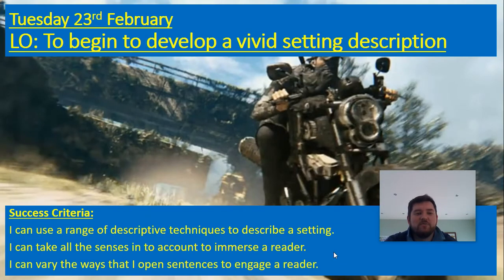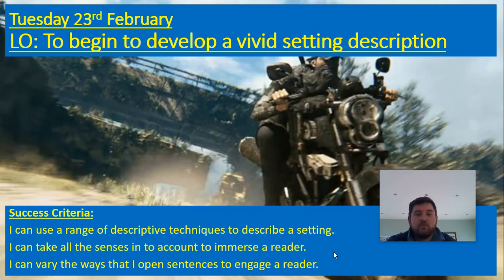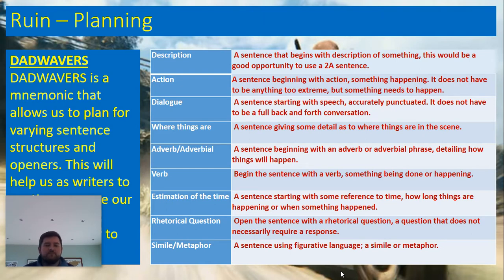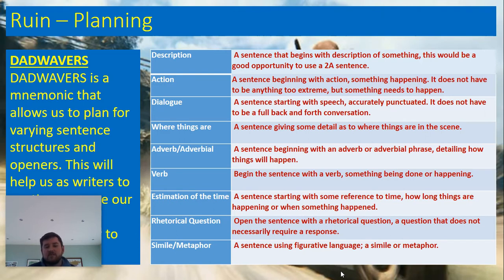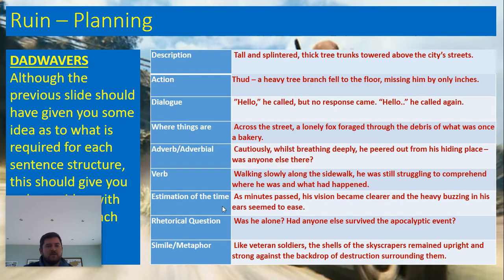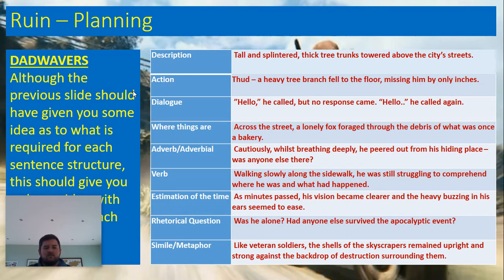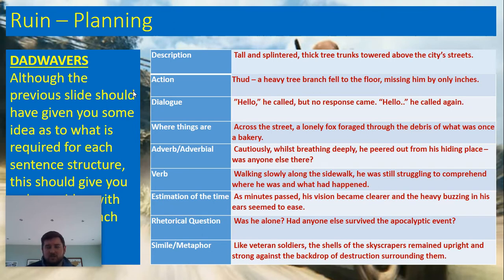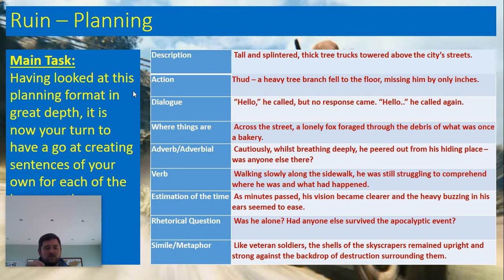Y6 English - Pack 4 Lesson 2 (Tuesday 23rd February)